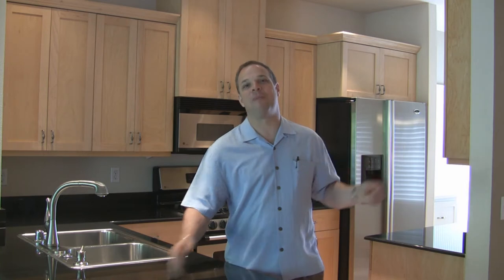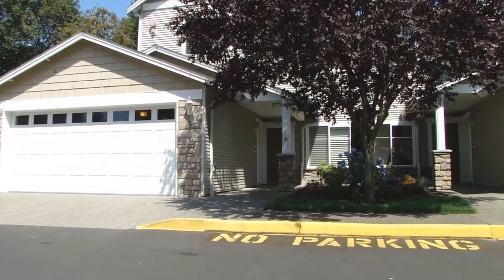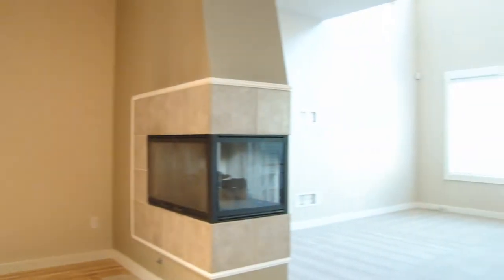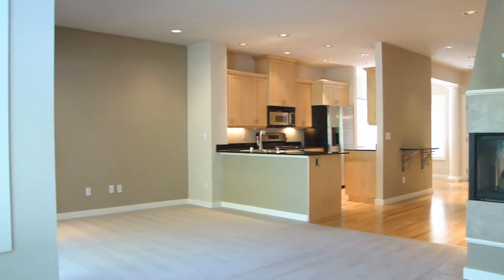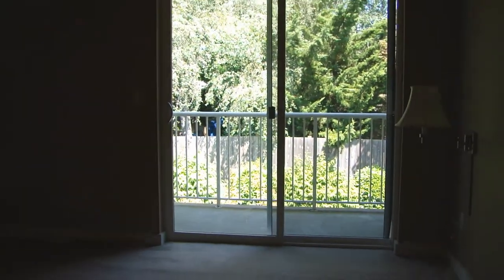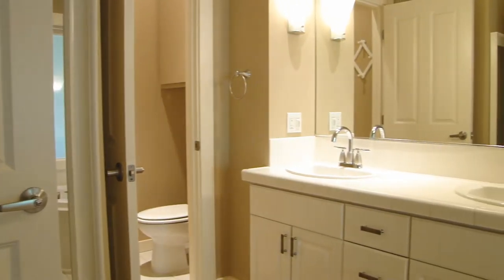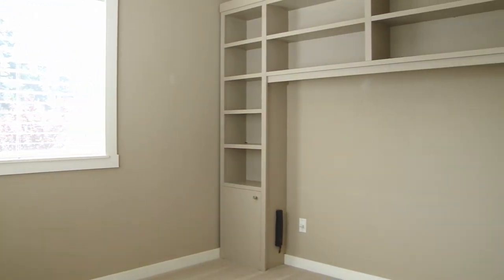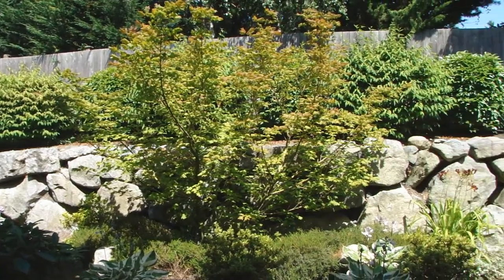Tony Meier & Team - Windermere/NE - 7782 NE 122nd Ln, Kirkland - Sinclair Townhome in Juanita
Fantastic two story, 3 bedroom, 2.5 bath, 1663 s.f, townhome in desirable Sinclair. This private setting is just minutes to Juanita Beach and Downtown Kirkland! Extensively upgraded & nicely finished throughout! The chef's kitchen includes - breakfast bar, ample maple cabinets, black granite counters, under & over cabinet lighting and GE Profile stainless appliances including a gas range. Inviting great room style floor plan with large dining room, 3 sided gas fireplace, living area with two story ceiling & family area with slider opening to rear patio and yard. Nook/den area just off kitchen & entry with elegant Roman column entrance. Tastefully decorated powder room for your guest. Large master suite upstairs with vaulted ceilings, walk-in closet & private deck. Attached five piece master bath is sure to delight! Two additional bedrooms and hall bath upstairs are also spacious. Full size laundry upstairs. Two car attached garage. Lake Washington schools - Sandburg Elementary, Finn Hill Jr High, & Juanita High. Convenient location with easy access to shopping, restaurants & I405!
** Short Sale - Subject to lienholder approval **